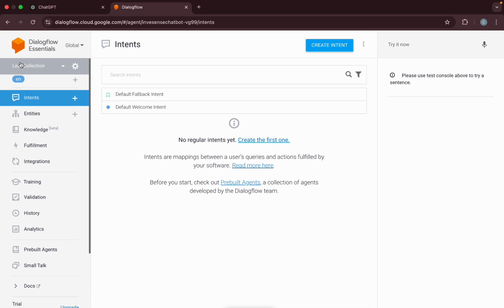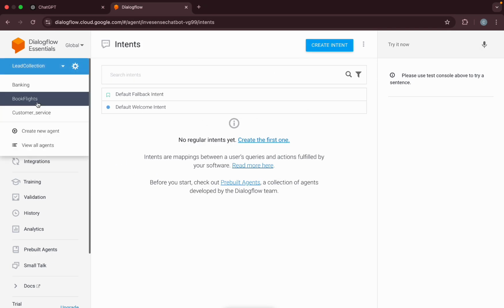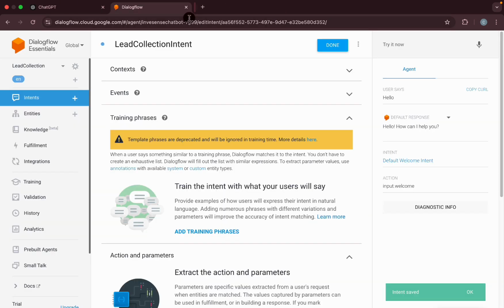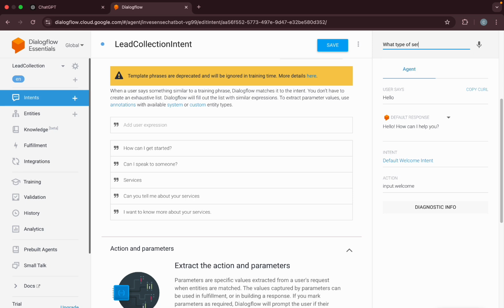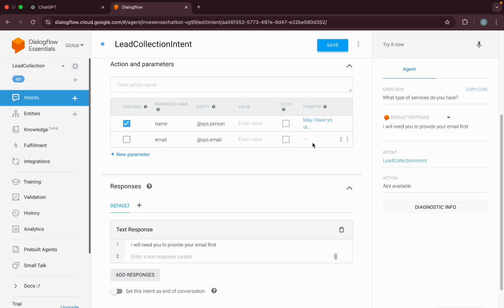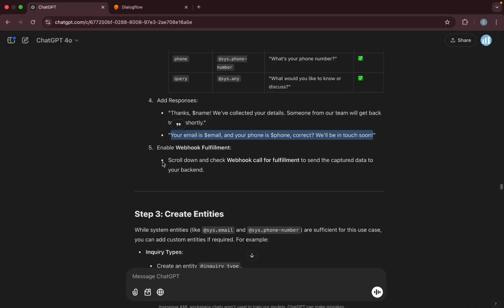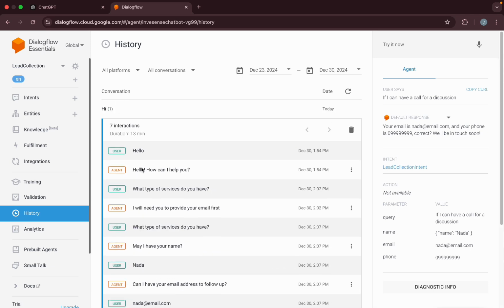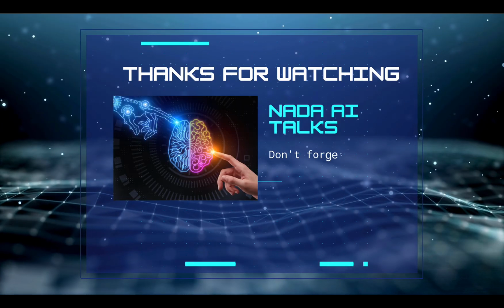How To Build An AI Chatbot To Collect Data For Lead Generation | Creating Intents | Dialogflow | P1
Have you ever wondered about how to create your own chatbot to collect data from your customers or users? In this quick and easy tutorial, join me as we learn how to build one in just 10 minutes!

This use case can be used for lead generation! To collect data from interested leads who go through your website!

Whether you're a beginner or a developer, this step-by-step guide will walk you through the process of creating your very own chatbot using Dialogflow. No prior coding experience required!

In just a few minutes, you'll discover:

1. Setting up your environment and getting started. (Create agent)
2. Designing and training your chatbot to understand user inputs. (Create intent)
3. Testing your chatbot to ensure it works.
4. Tips to improve your chatbot

With this simple tutorial, you'll be amazed at how quickly you can bring your chatbot idea to life.
Let's empower more people to build their own chatbots and make the world a more interactive place! 🌐💬